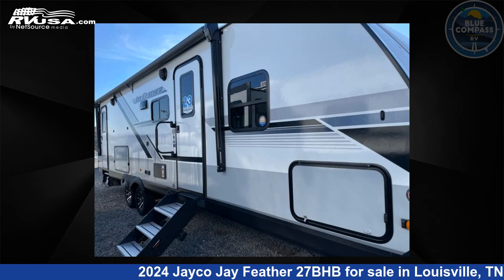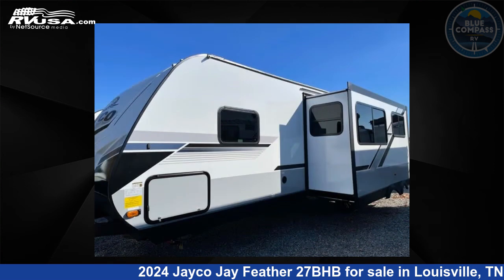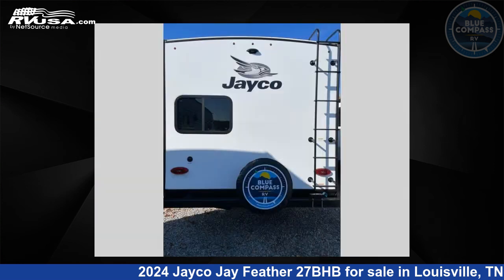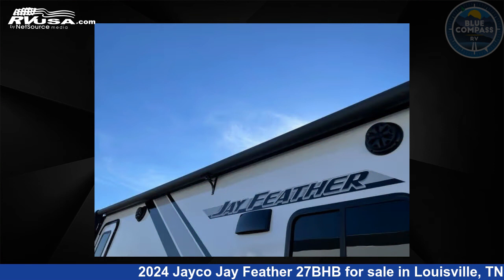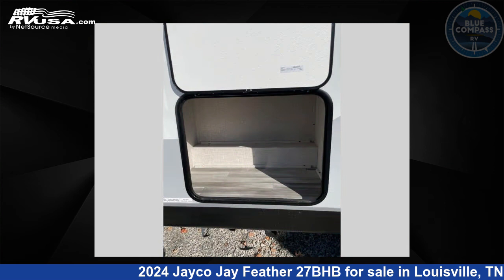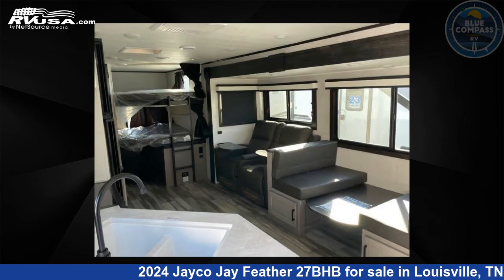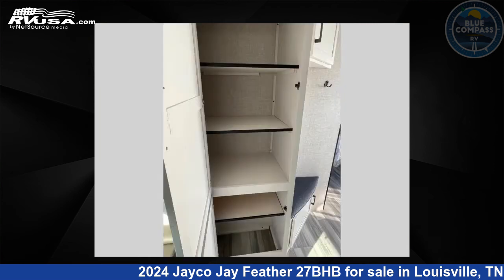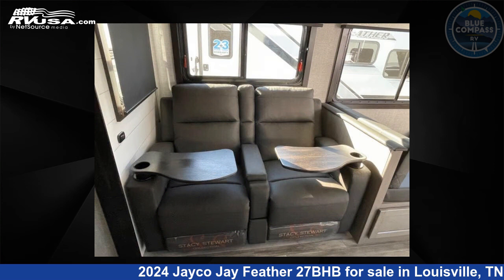Remarkable 2024 Jayco Jay Feather Travel Trailer RV For Sale in Louisville, TN | RVUSA.com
This 2024 Jayco Jay Feather 27BHB is a Travel Trailer RV. It is located in Louisville, TN 37777 and is offered for sale by Blue Compass RV Knoxville. This New Jayco Is 33' 0" in length and features sleeps 8, Slideout, and 55 gal fresh water capacity. The floorplan layout of this Travel Trailer features Bunkhouse, Front Bedroom, Outdoor Kitchen, Two Entry/Exit Doors.

Blue Compass RV Knoxville is a dealer for brands like: Alliance RV, Braxton Creek, CrossRoads, Cruiser RV, Dutchmen, Entegra Coach, Forest River, Heartland, Highland Ridge, Jayco, Keystone, Nexus, Olympia, Palomino and offers the following rv services: Parts/Accessories, Service. They stock rv types such as: Class C, Expandable Trailer, Fifth Wheel, Park Model, Popup, Toy Hauler, Travel Trailer. For more information and pricing on this unit, To see all units available for sale by Blue Compass RV Knoxville,